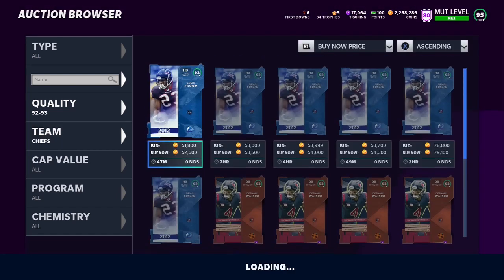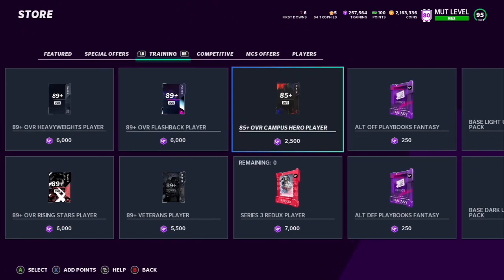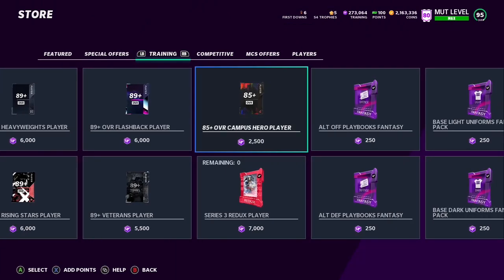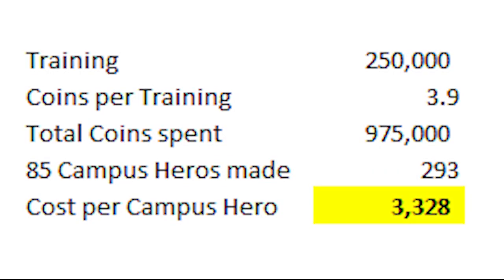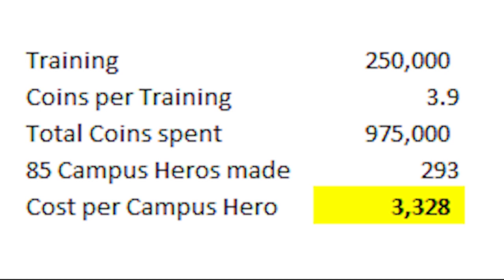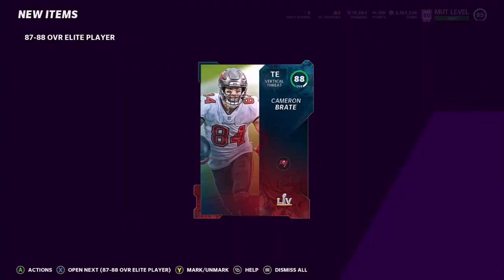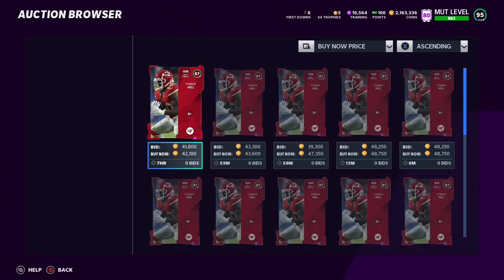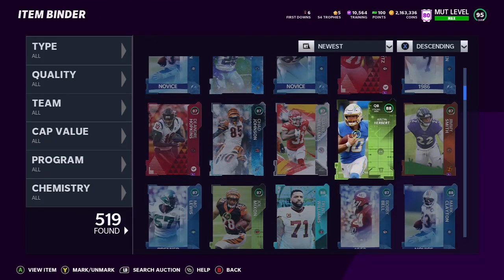BIGGEST WEEK OF COINS EVER STARTS NOW!!! DO THIS TODAY! MADDEN 21 COIN MAKING VIDEO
A+++ info with D- quality. :)

I upload a Youtube vid (some regular, some very short)  1-4 times per day as needed per market conditions. No nonsense. Just quick methods that work. I have made over 55 Million coins since Madden 21 launched via Auction House, Sets, Investments, and Snipes.

I play on Xbox. I always post cards to Auction House for 1 hour blocks and use the Companion App as much as possible. You should too!

If this is a short video, format may seem weird from your computer, but this is YouTube's new Shorts feature. Videos under 1 minute made for your phone on the go.